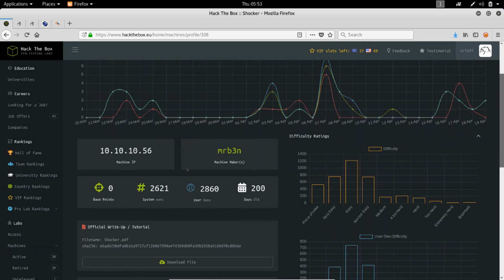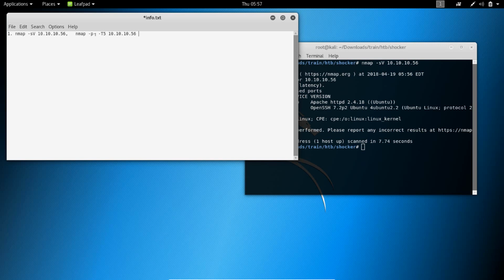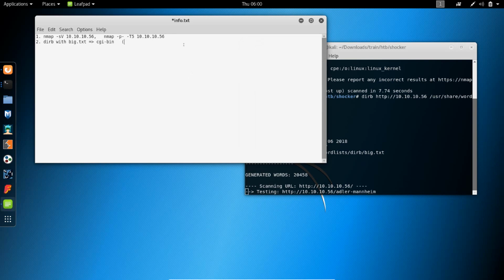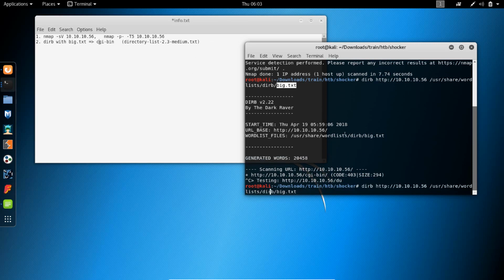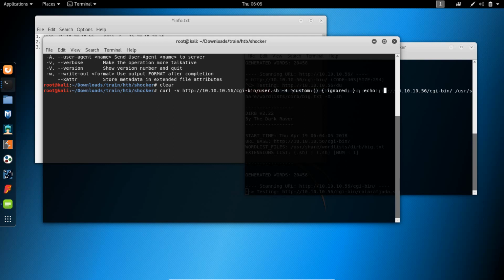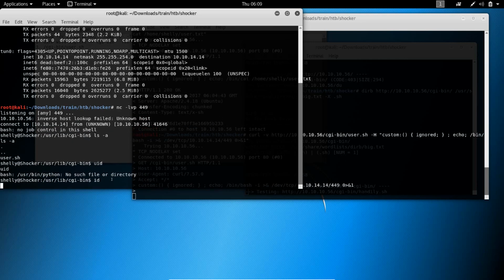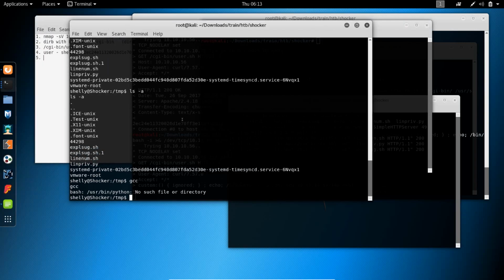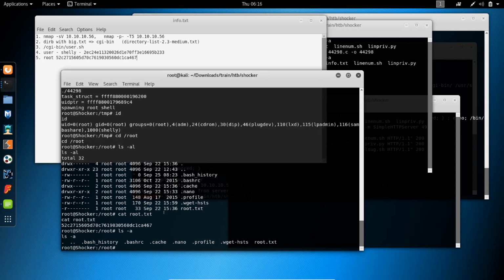Shocker - HTB - Walkthrough - Exploiting a Widespread Vulnerability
Books I recommend for Penetration Testing and Ethical Hacking:

1. TJ O'Connor - Violent Python
2. Dafydd Stuttard - Web App Hacker' s Handbook (2nd Ed)
3. Peter Yaworski - Web Hacking 101
4. Jon Erickson - Hacking: The Art of Exploitation (2nd Ed):
5. Peter Kim - The Hacker Playbook 3 (2018)
6. Peter Yaworski - Real-World Bug Hunting

Sorry about the noise in the first 5 minutes.

This vulnerable box from HTB (retired) is probably one of the best ways to exercise the scenario of a widely encountered and spread vulnerability that has been revealed a couple of years ago - in linux systems. I'm talking about the Shellshock vulnerability - which allows for remote code execution.

In this walkthrough I'm going to demonstrate how through this vulnerability, someone with malicious intentions is able to penetrate a server and escalate their way to root (for privilege escalation I'm using something that's been recently discovered - a 2018 kernel exploit).